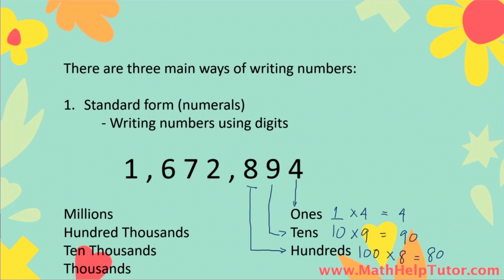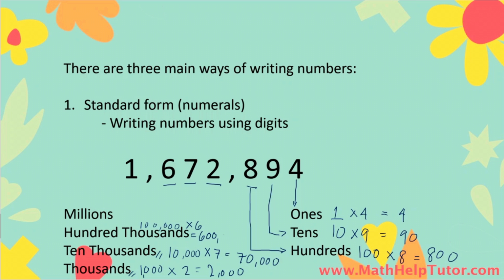Writing Numbers Using the Standard Form | Ways to Write Numbers Lesson 1/6 | MathHelpTutor.com